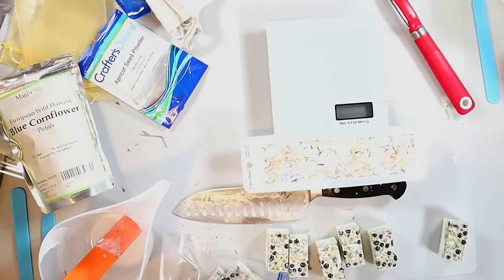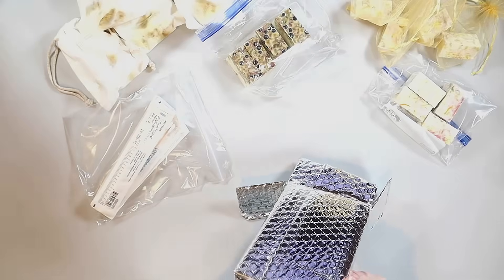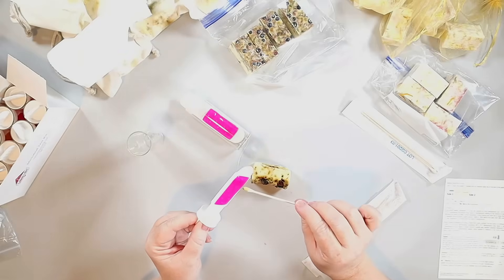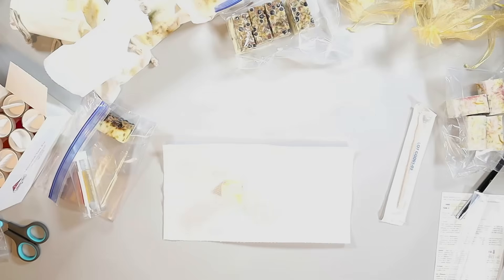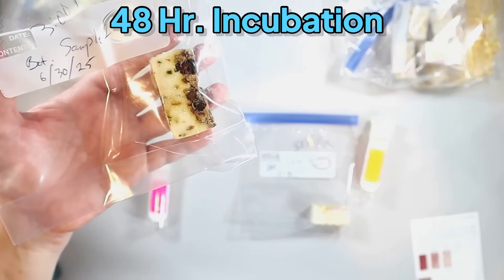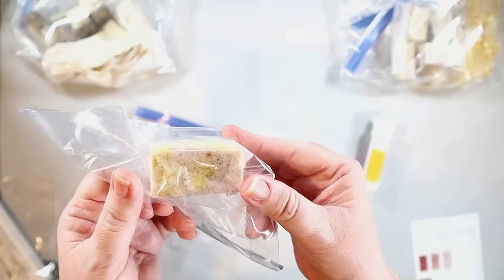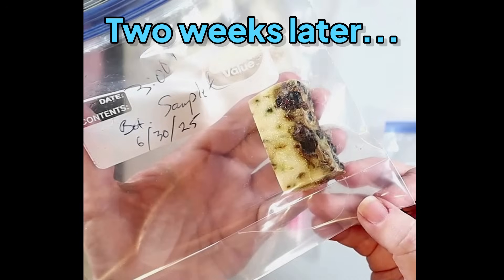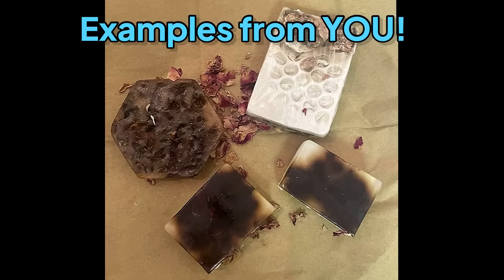The RESULTS are IN: Will botanicals ROT in Melt and Pour Soap? Want proof?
See the TEST RESULTS from my Botanicals in Melt and Pour Experiment, and find out why I'm disappointed!

PLEASE NOTE: I removed ALL of my affiliate links from this description box, and from the other 2 test videos, so you know this is my opinion only, and test results have not been influenced by anything but microbes!

CHAPTERS:
00:00-02:23 Recap
02:23-05:10 The Test Kit
05:10-09:26 Creating the Slides
09:26-15:23 48 hour incubation results
15:23-18:46 All test and visual results
END